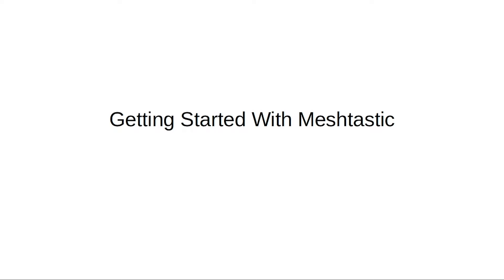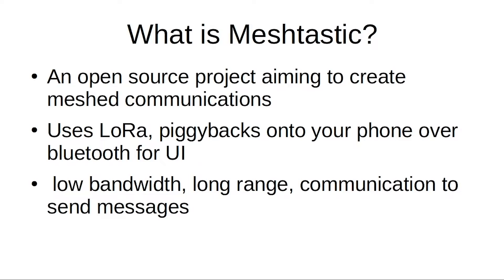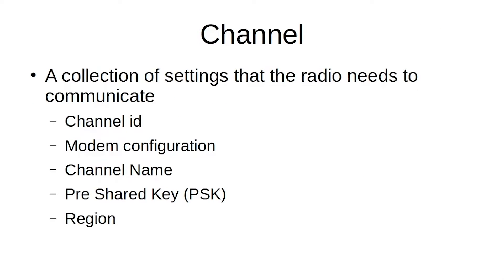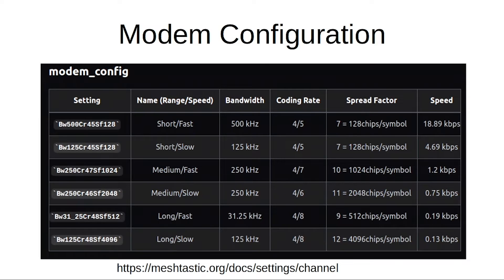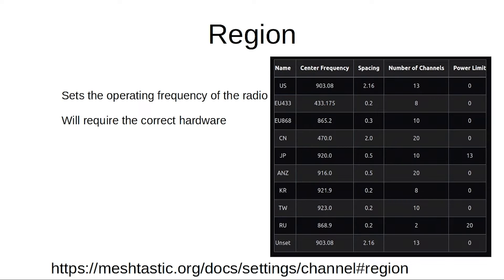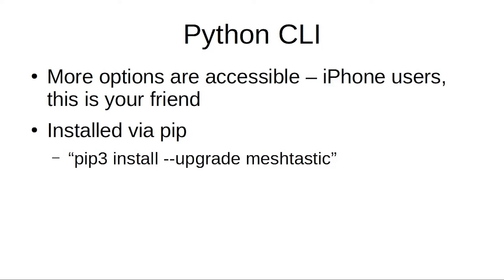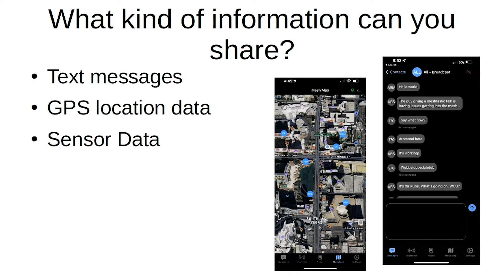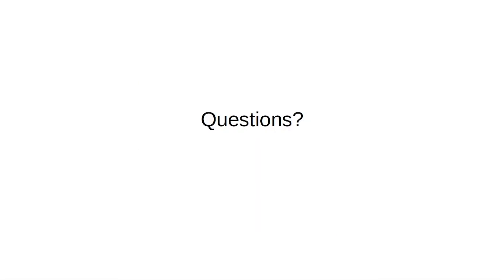DEF CON 30 RF Village - aromond - Getting started with Meshtastic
Meshtastic is an open-source mesh based text messaging project that utilizes affordable and easily hack-able hardware coupled with the computer that already lives in your pocket. It enables long range text based communications off-grid, without requiring infrastructure, by utilizing the LoRa protocol. Come see how you can use this project to build an off-grid communicator with location sharing, a distributed sensor network, or just use it to send text messages to people at a con.

Speaker Bio:

aromond likes to make all the things, including wardriving boxes,  solar powered radio shacks, antennas, and electronic doo-dads.